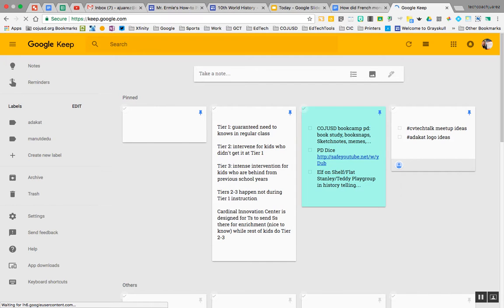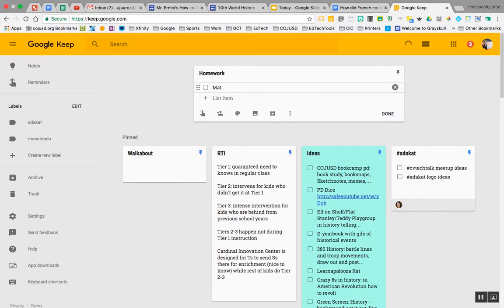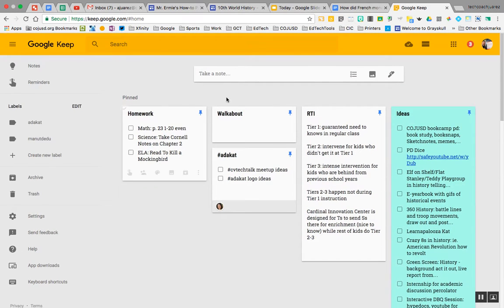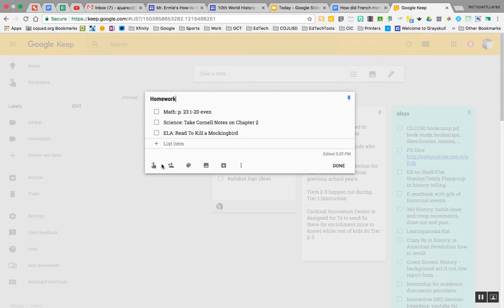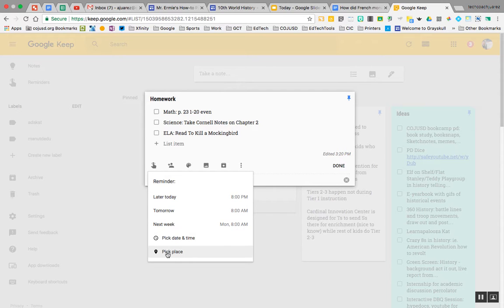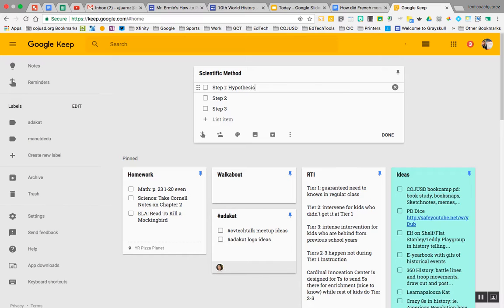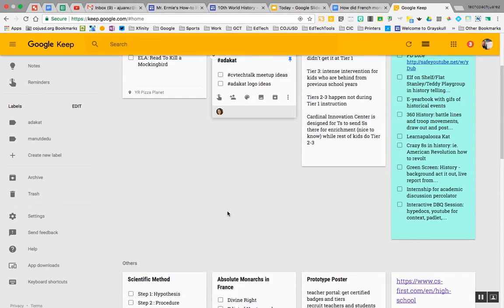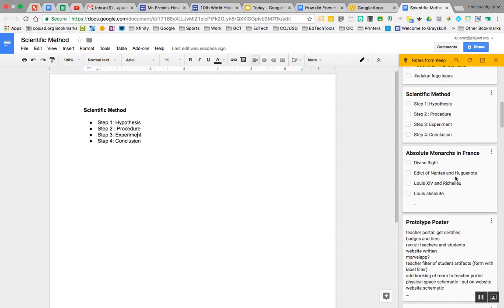COJUSD How To: Use Google Keep for Students